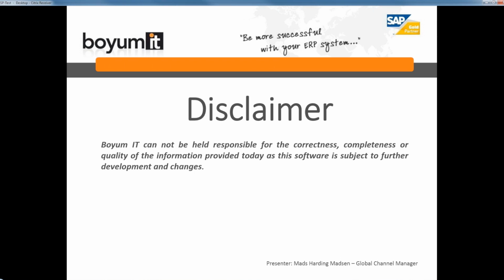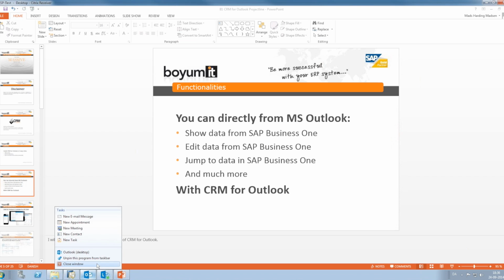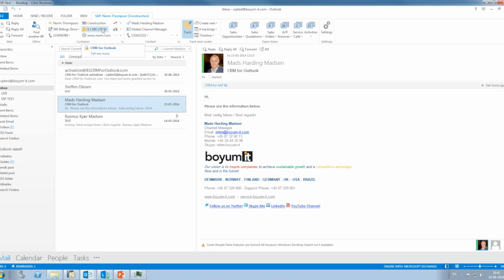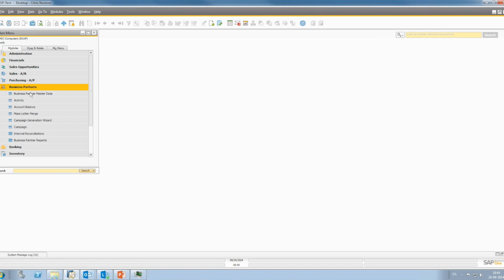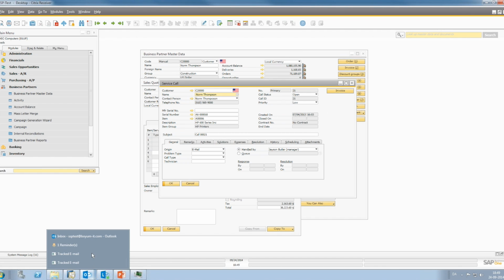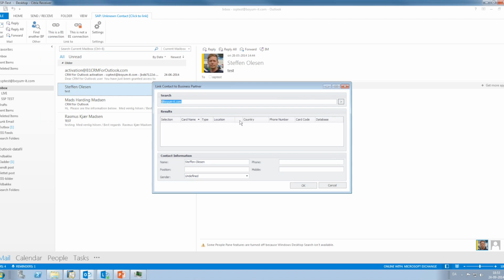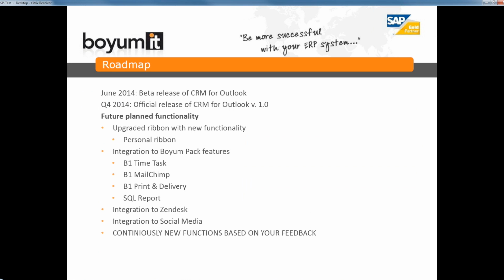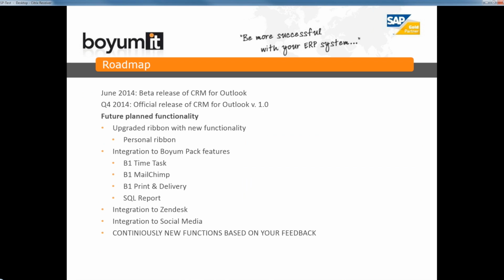SAP Business One Outlook Integration | Boyum CRM for Outlook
Learn about Boyum's CRM for Outlook integration for SAP Business One.